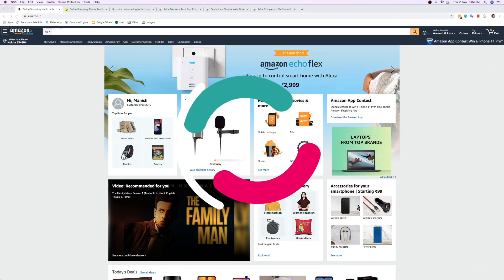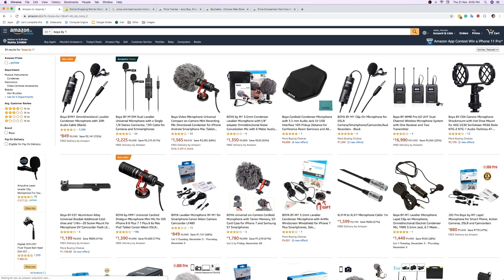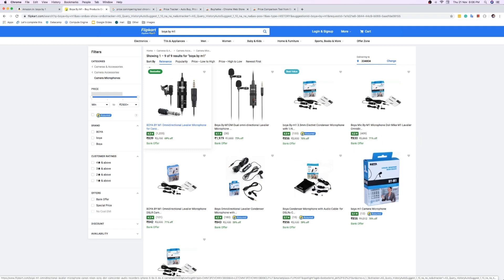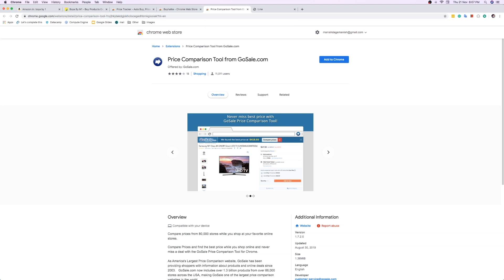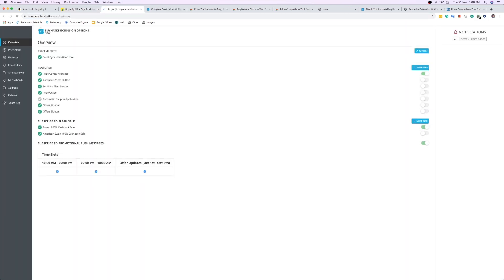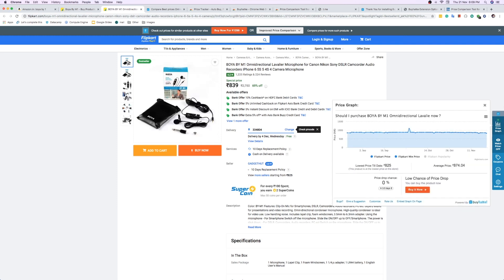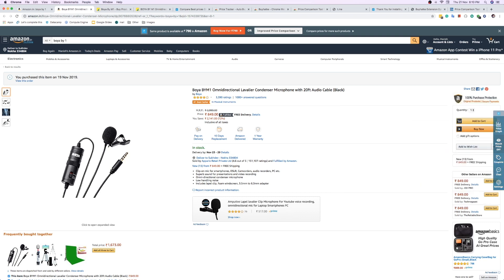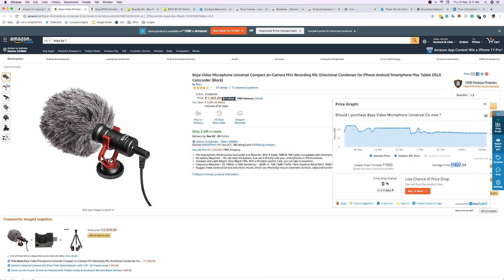Commpering Price into difference websites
How To Compare Price From Amazon to Flipkart SnapDeal or some other shopping website Just Watch This Video